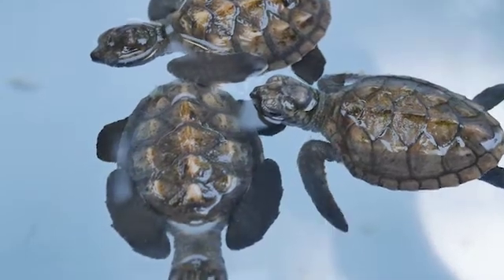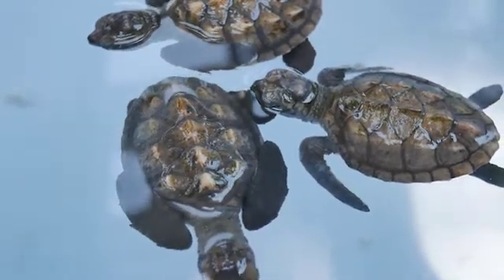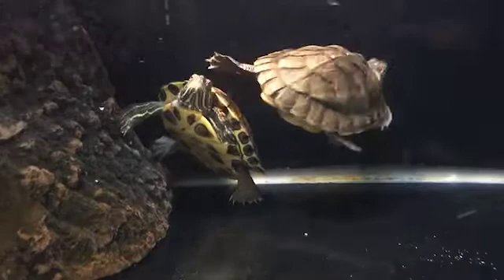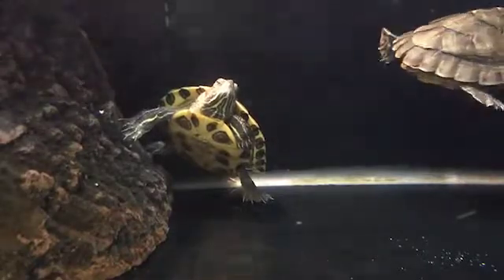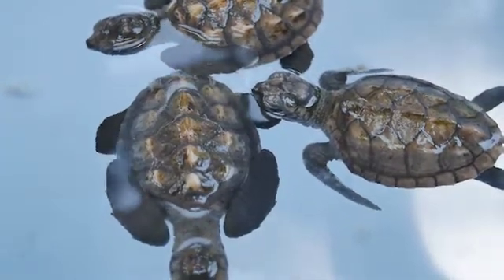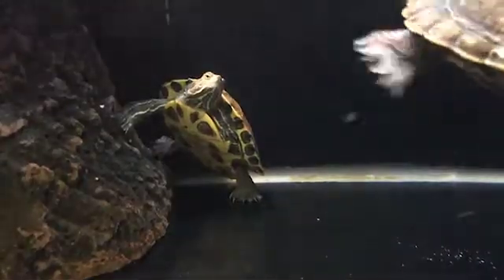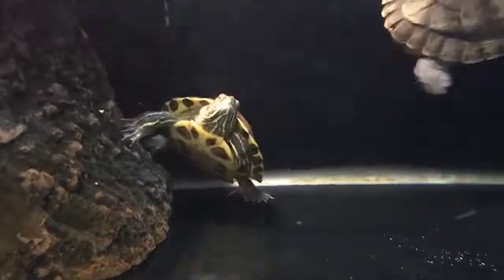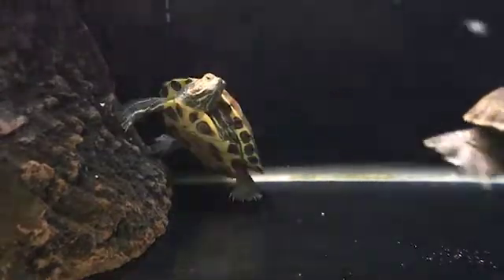How to Feed a Blind Turtle?